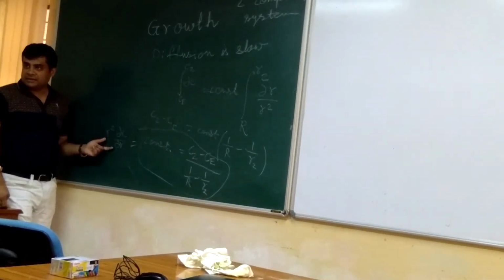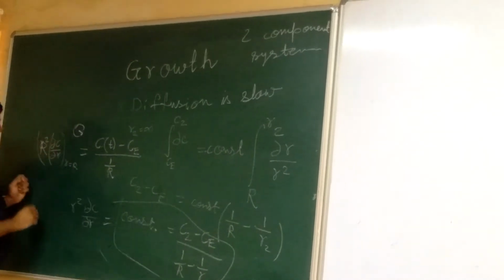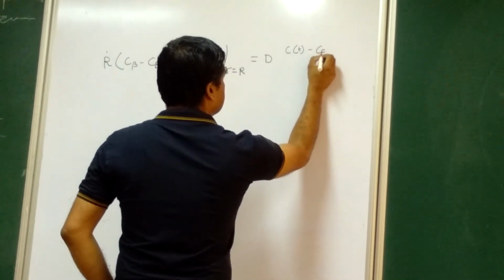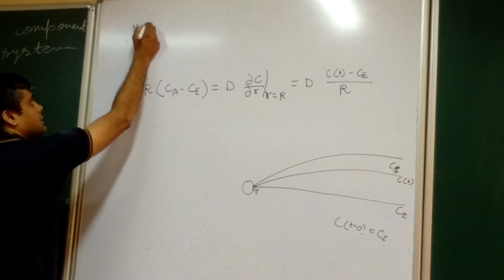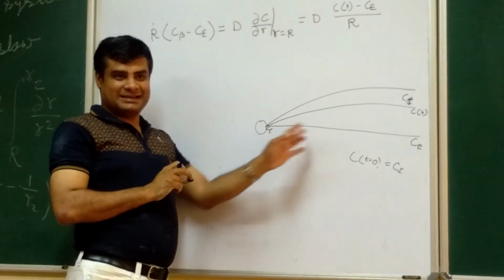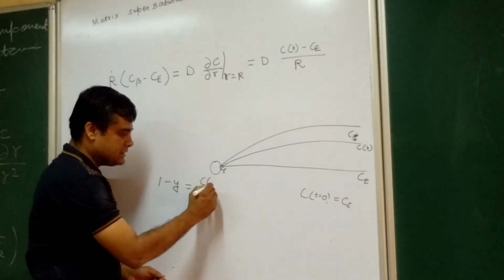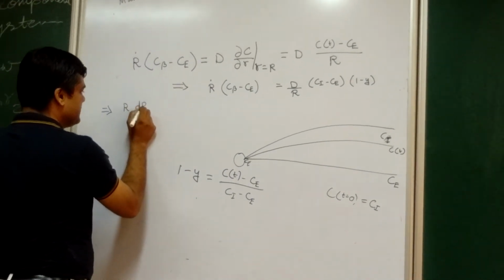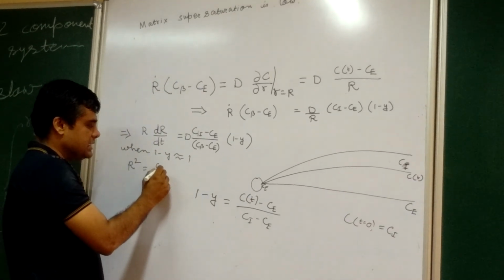Growth | Part 6